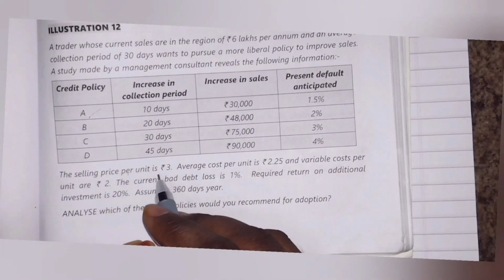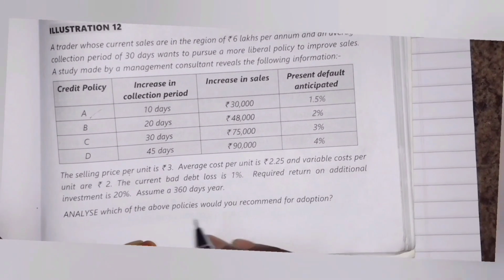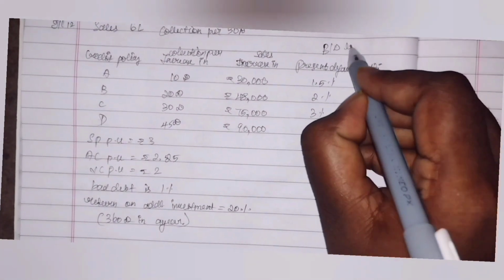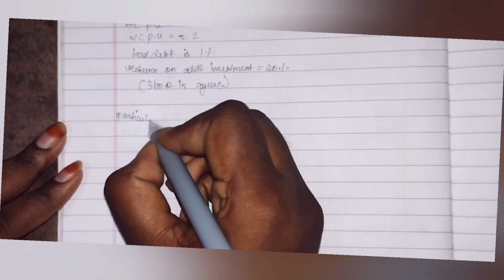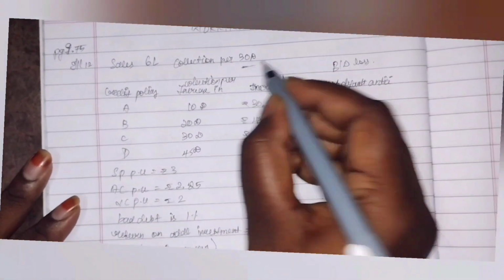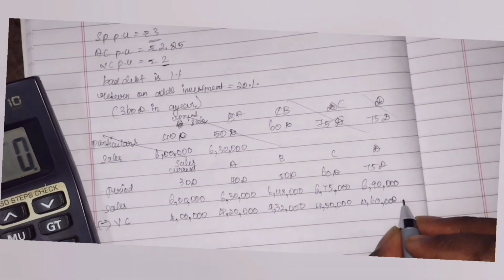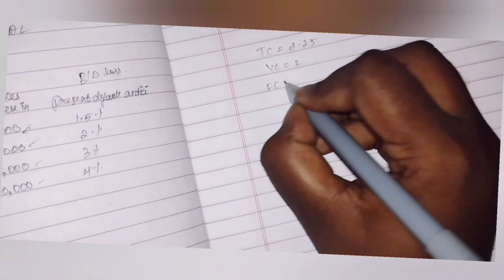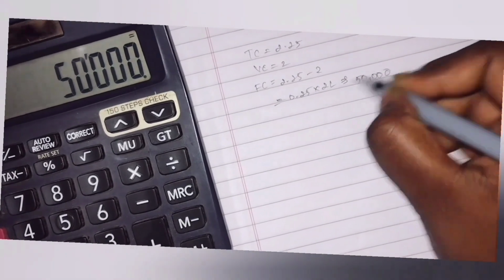CA INTER/FM/WORKING CAPITAL/ILLUSTRATION 12/NEWLY ADDED SERIES 📚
Hi my dear friends.

This is newly added questions series relevant for ca intermediate students. In this I will be explaining illustration 12 in management of working capital and planning ratio analysis chapter in financial management.